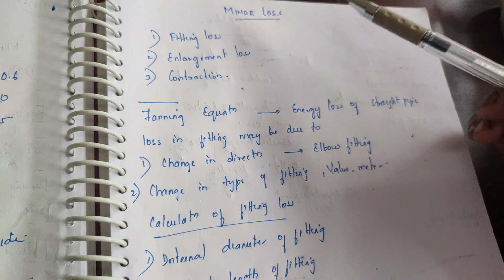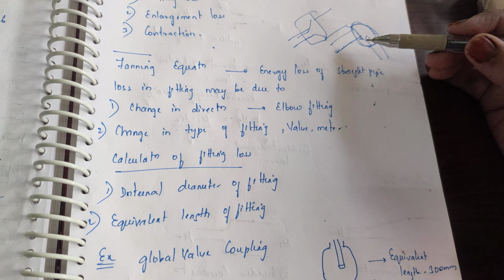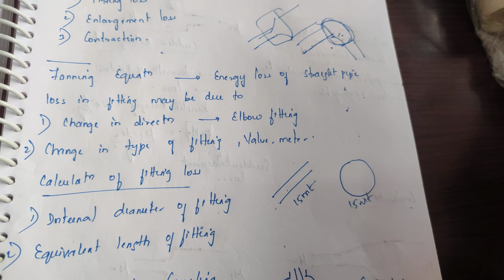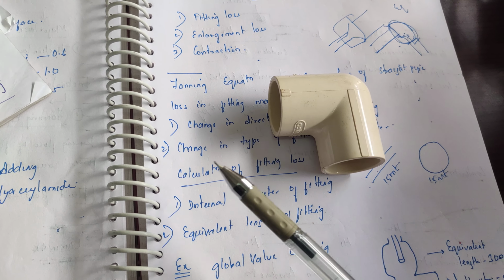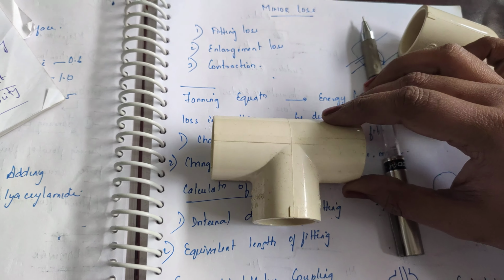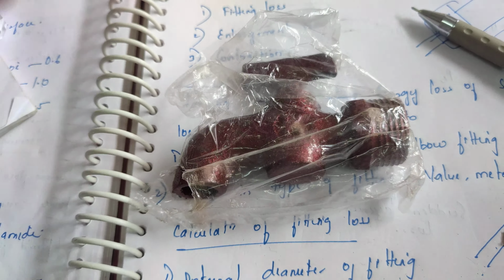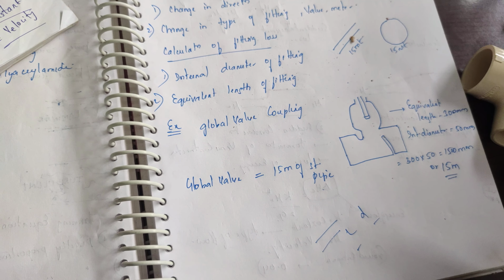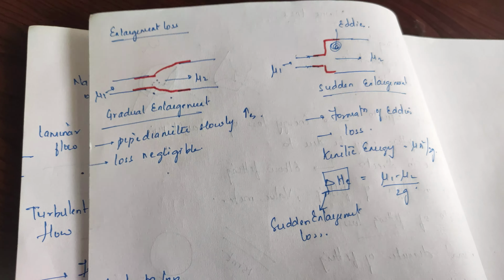Pharmaceutical Engineering/ Flow of Fluids/Minor losses